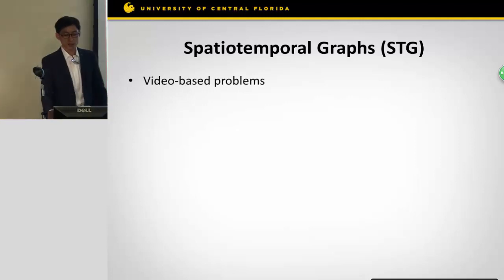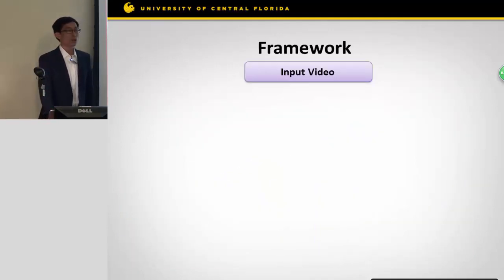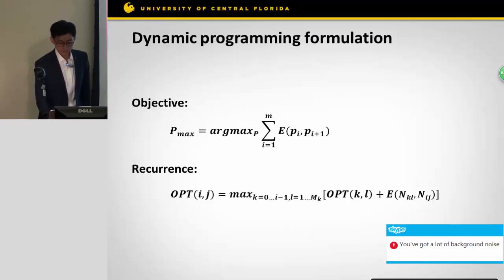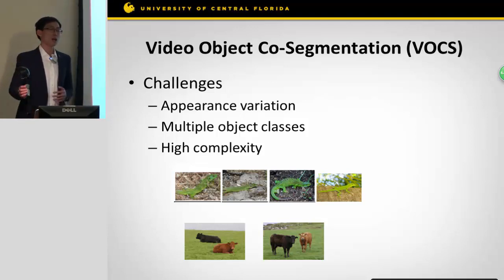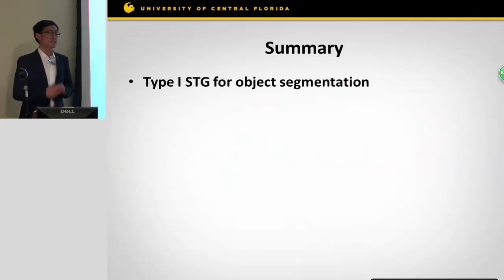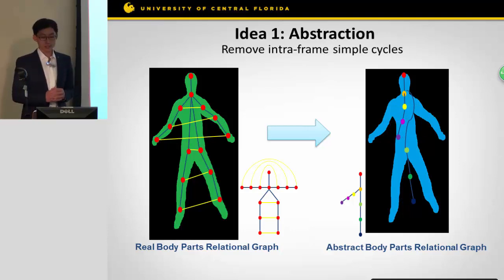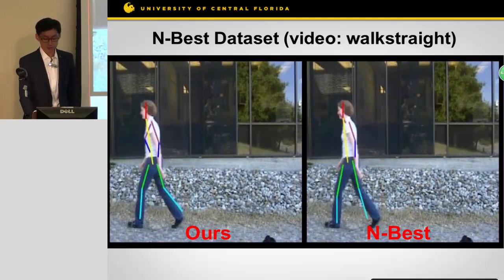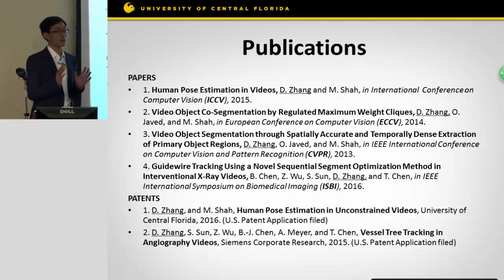Spatiotemporal Graphs for Object Segmentation and Human Pose Estimation in Videos